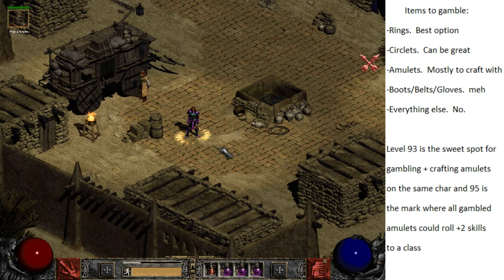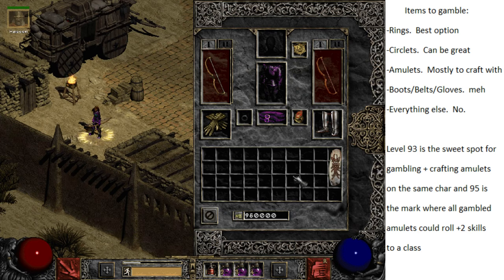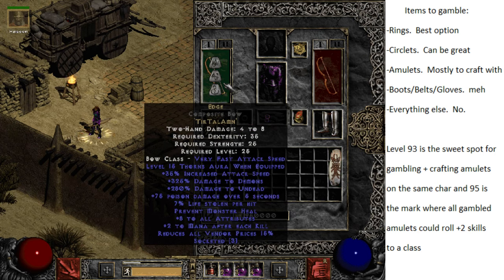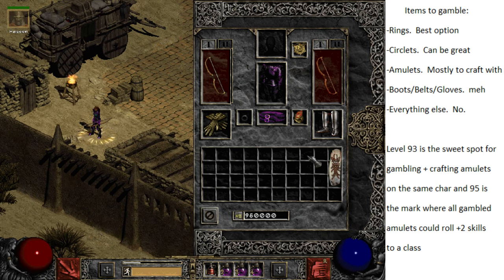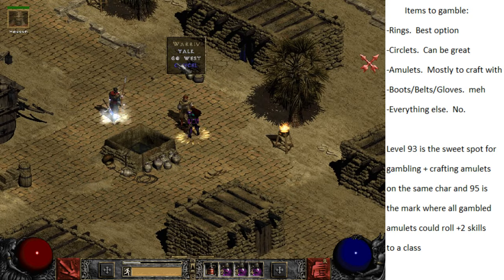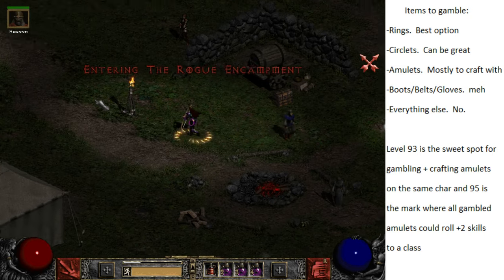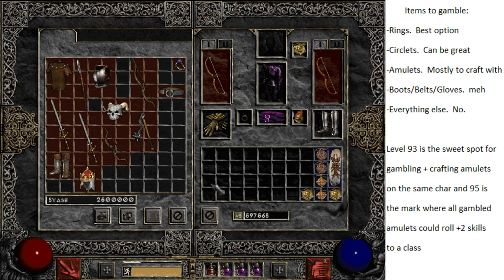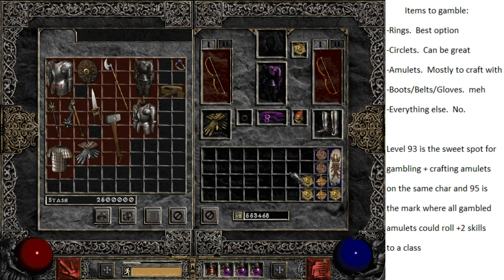Diablo 2: What to Gamble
I go over what to gamble for in Diablo 2 in terms of valuable/useful high-end items, including a section on gambling amulets for crafting. Feel free to post any questions in the comments.

For those new to the channel: Hi, I'm maareek and I'm a gamer who tries to help other gamers play their games well.  Often I'll screw things up, but mistakes are just things to learn from and laugh at.